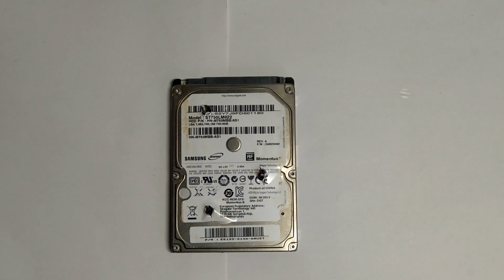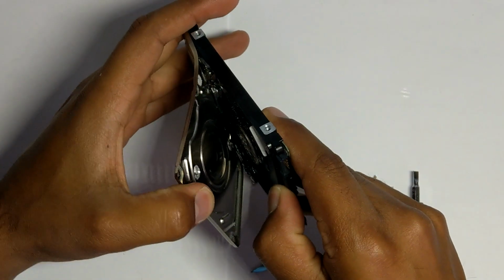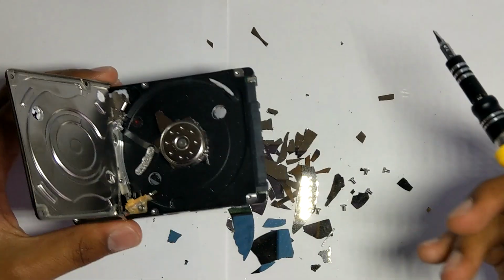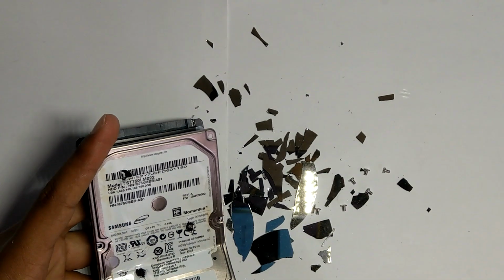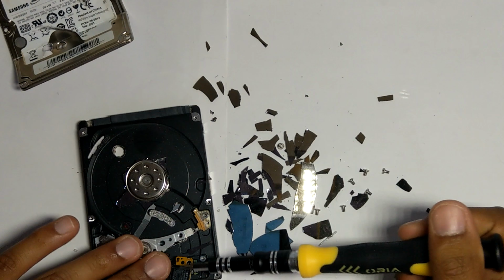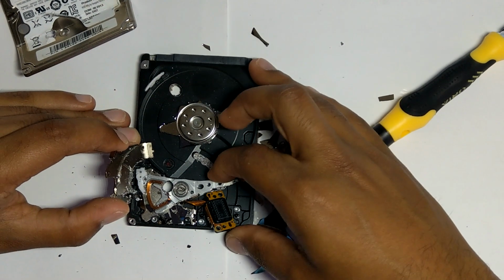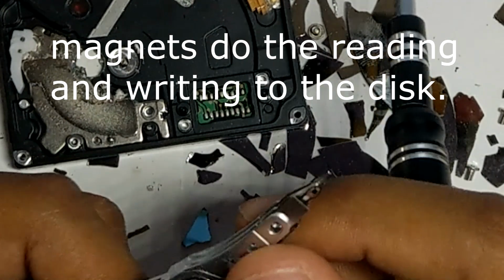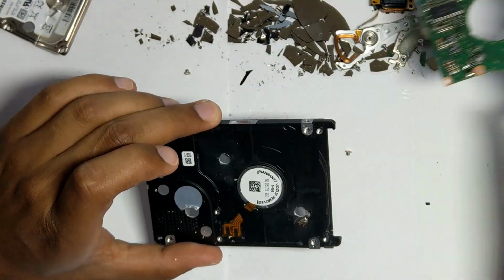Whats Inside a 750GB Seagate Hard Drive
I take a look at whats inside a laptop hard drive.